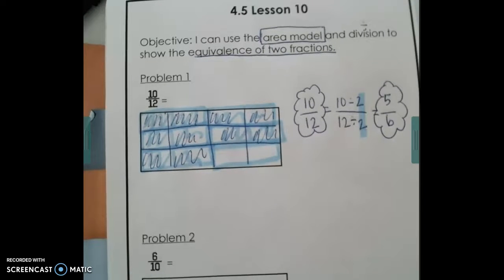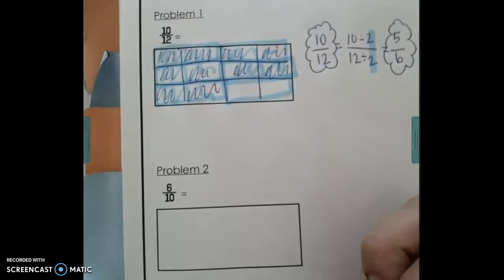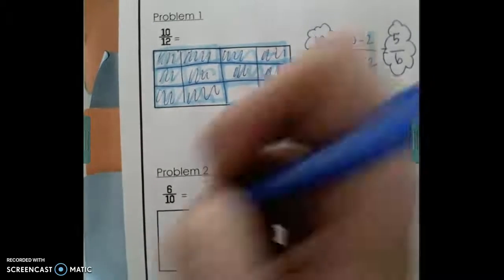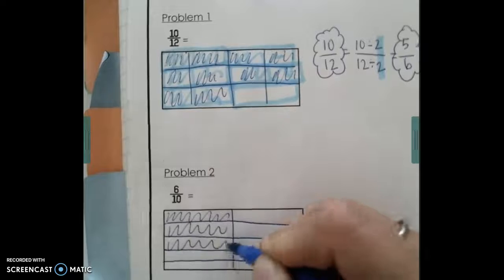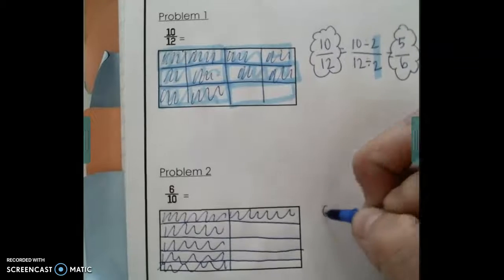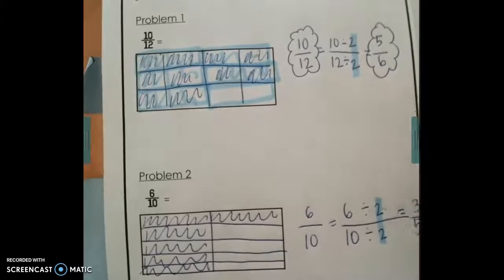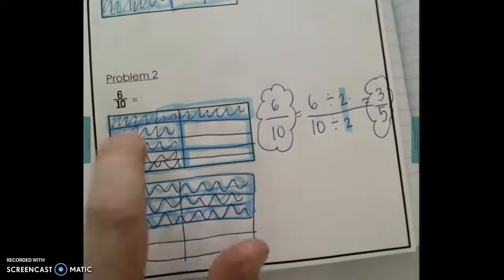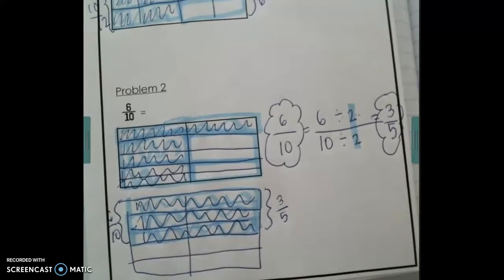4.5 Lesson 10 Video